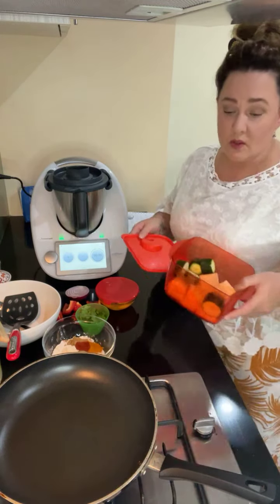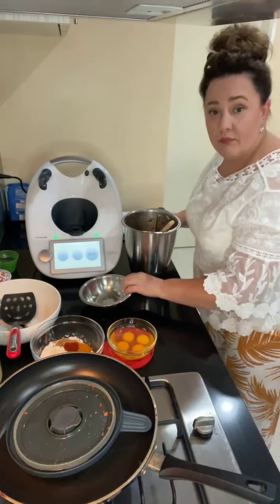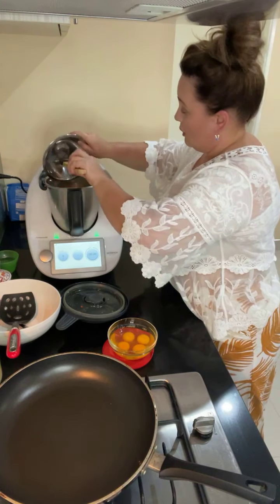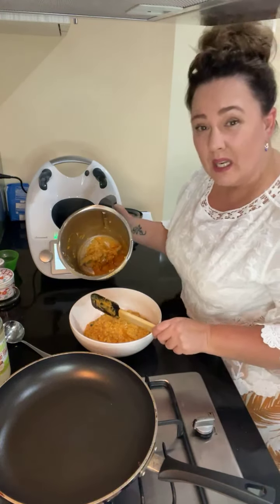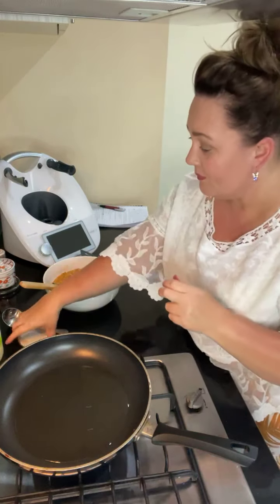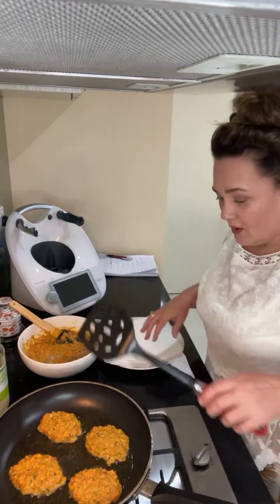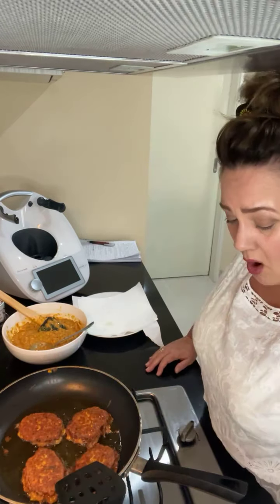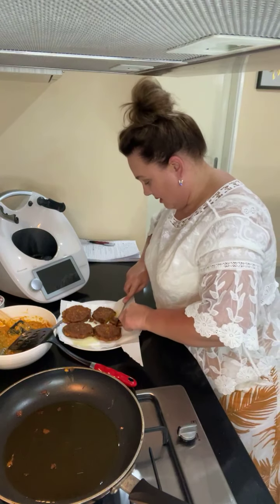Sweet Potato & Zucchini Fritters